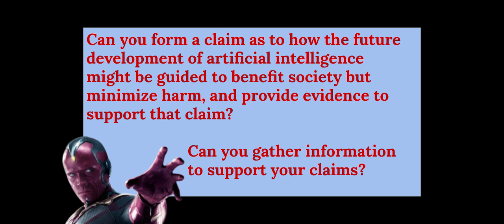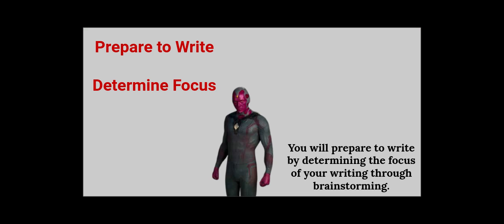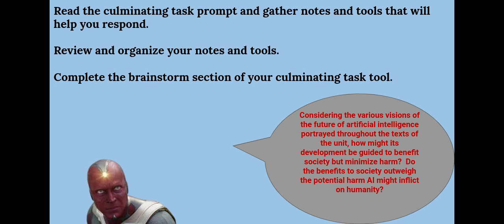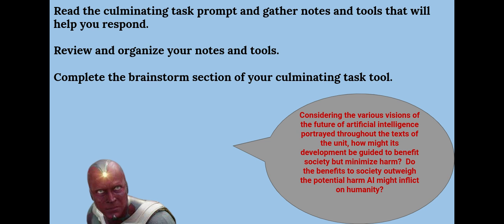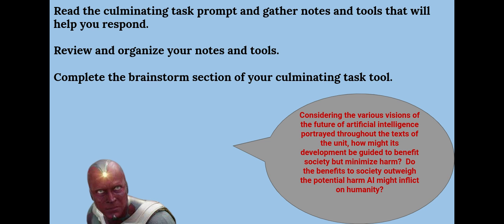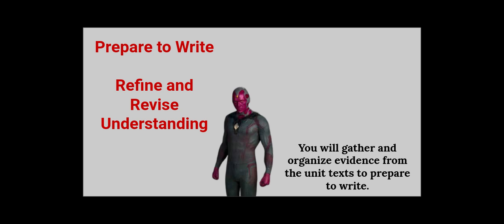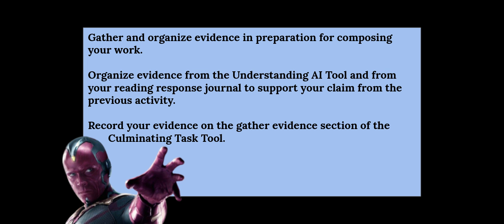AI 4-1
4-1